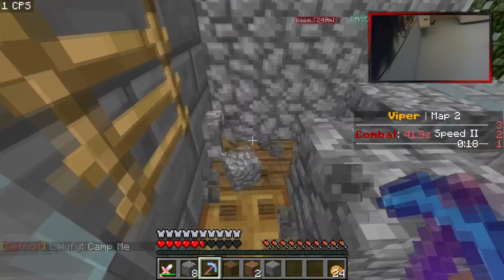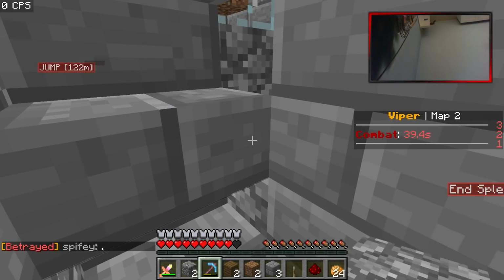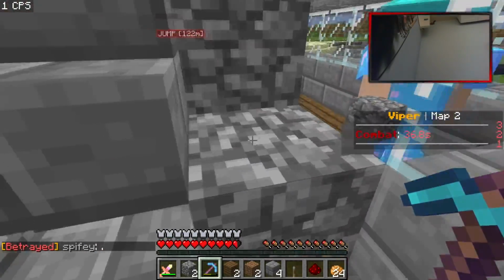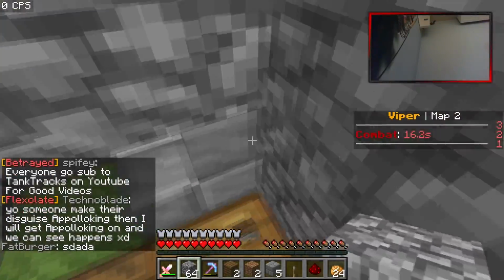VIPER HCF DUO SERIES: TRAPPING 2 FULL OP SETS AT THE SAME TIME + KEYBOARD AND MOUSE CAM TRAPPING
Server: play.vipermc.net